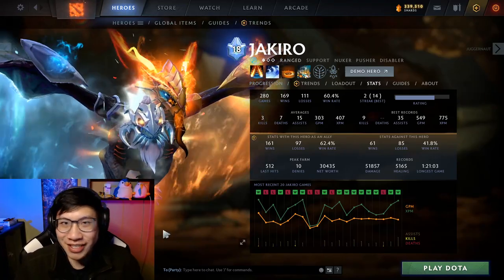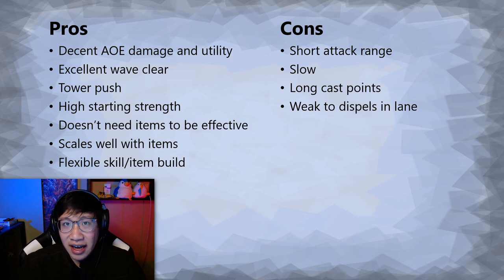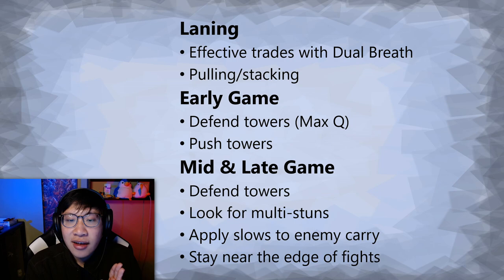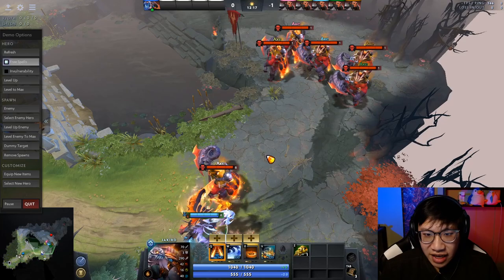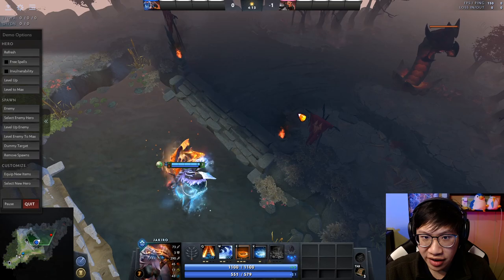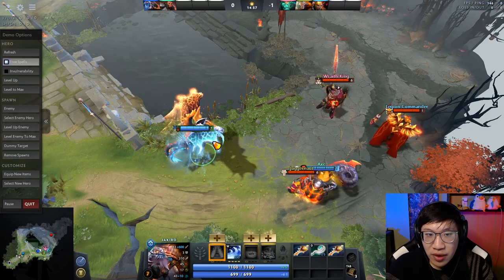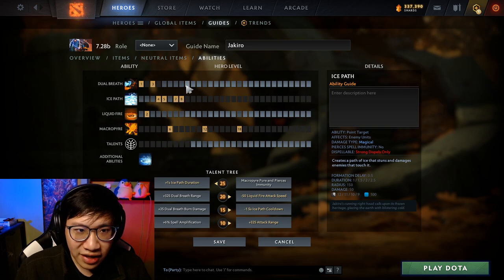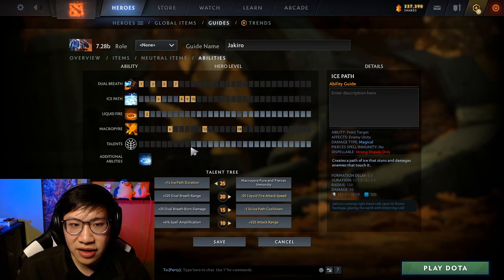How to play Jakiro | Dota 2 7.28b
According to OpenDota, I am one of the best Jakiro players out there! That went straight to my head so here's a Jakiro guide to teach you guys what I know about Jakiro.

Timestamps:
0:49 - Pros and Cons
4:25 - General game plan
9:10 - Spell breakdown and tips - Dual Breath
12:48 - Spell breakdown and tips - Ice Path
16:01 - Spell breakdown and tips - Liquid Fire & Liquid Frost
18:09 - Spell breakdown and tips - Macropyre
19:35 - Skill build
23:49 - Talent discussion
29:45 - Itemization
35:07 - Neutral items
37:26 - Hero matchups (Ban Rubick)
41:27 - Tips and tricks